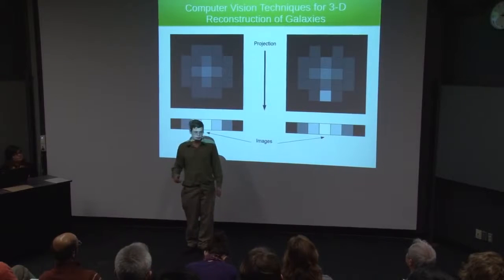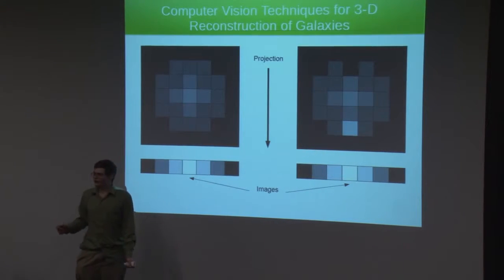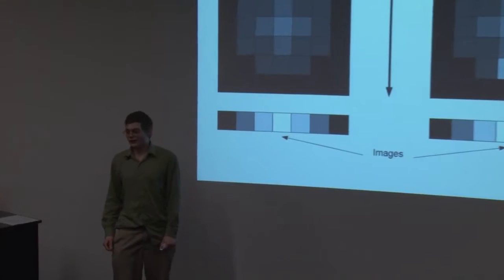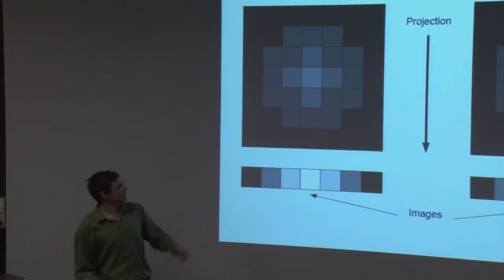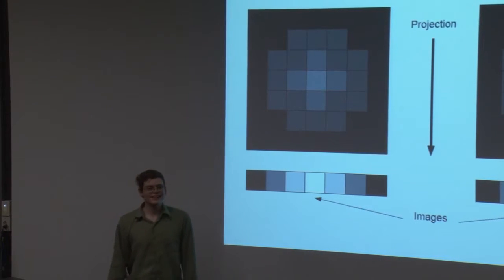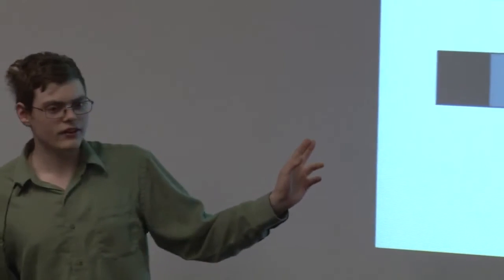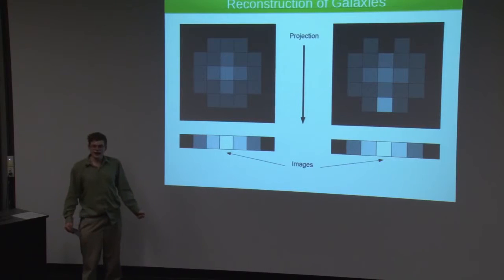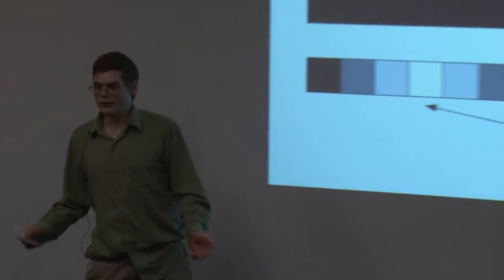Computer vision techniques for 3D reconstruction of galaxies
University of Waterloo Computer Science graduate student Michael Cormier presents "Computer vision techniques for 3-D reconstruction of galaxies" at the Three-Minute Thesis competition (Faculty of Mathematics heat) on March 1, 2013